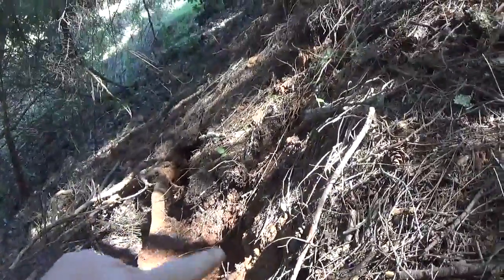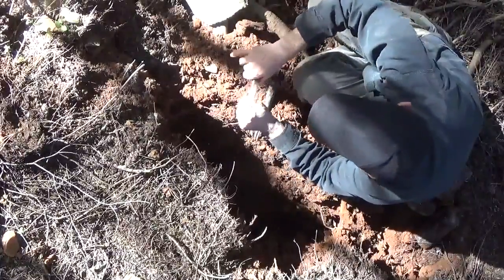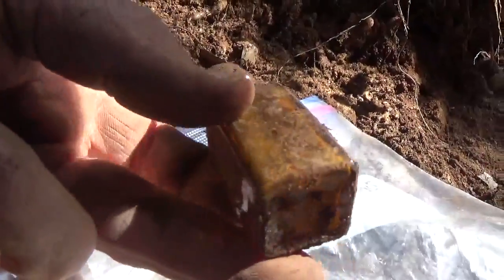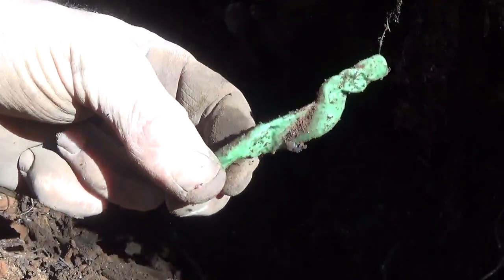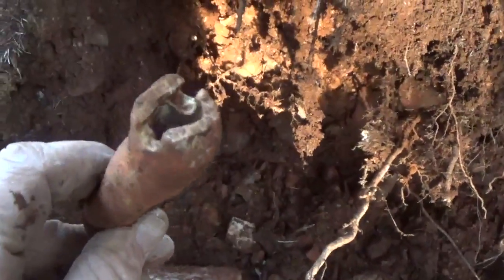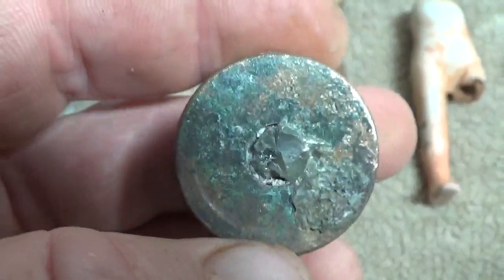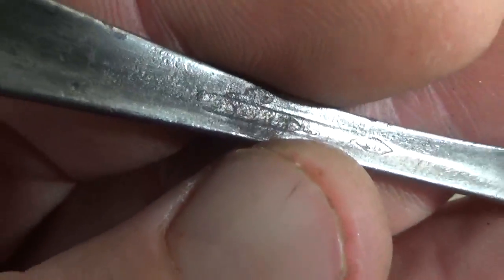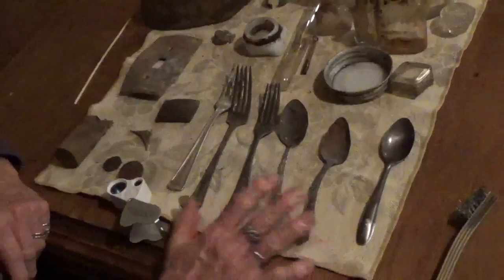Bottle Dump Dig ! All Day Trip To A 100+ Year old Site ! Quest 4 Treasure #431 By: Quest For Details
Bottle Dump Digging, Relic Recovery, Spoon Hunting,  All Day Adventure !  Thousands Of Finds ! , Millions Of Details, Hours Of Fun ! Recovering Relics From A Mountain Of 100 + year old debris, long years have slid over the top of forgotten moments in lives gone by some time before, the details discarded, now, rediscovered, as windows into another day, come with us as we do some digging !

   Don’t Forget to check out the Quest For Details FaceBook Page where you can see more Details Of The Adventures , post Your Own details For The Whole Community To See